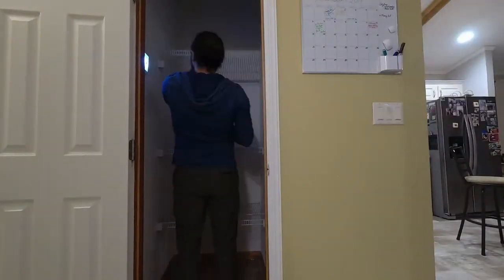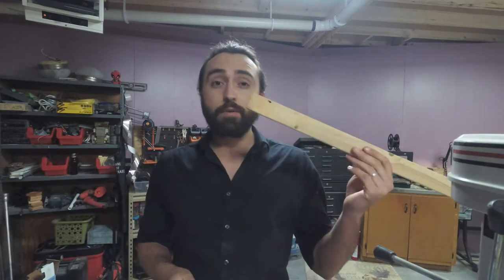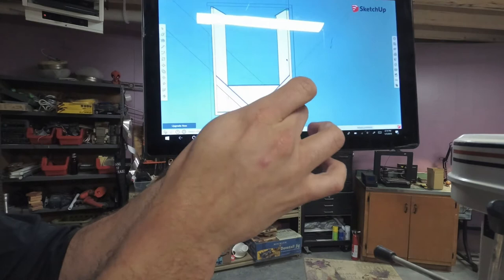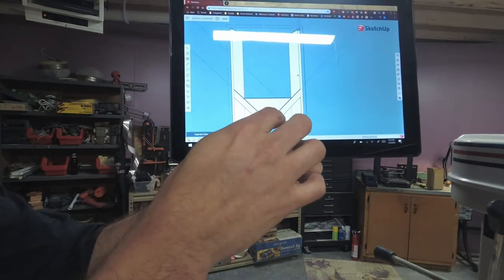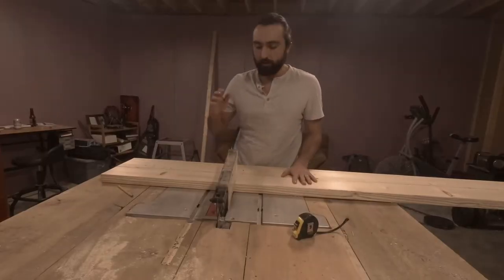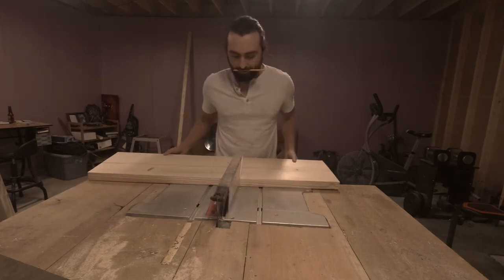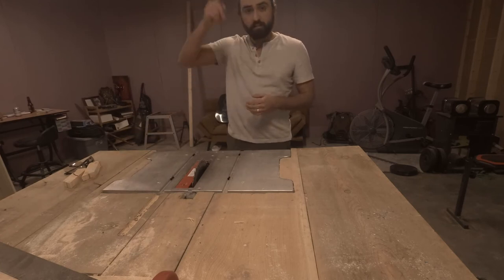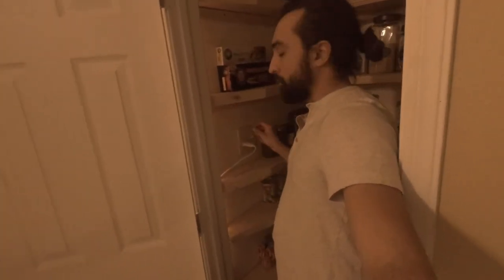DIY Pantry Remodel - Part 2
Our old pantry just wasn't doing the trick:  Dark, cluttered, structurally unsound shelving, and a terrible use of the space.  So I decided to do some remodeling!

This video will cover building the shelves and stocking the pantry.
Part one of this project covered clearing out the low quality wire shelves and adding a lighting solution

Filming Gear
Main Camera
Camera Lens Adapter
Best Memory Card
Camera Bag

Maker Gear
3D Printer
Power Tool Kit